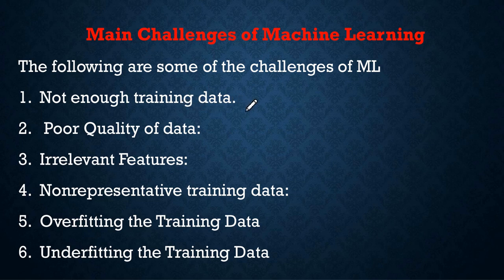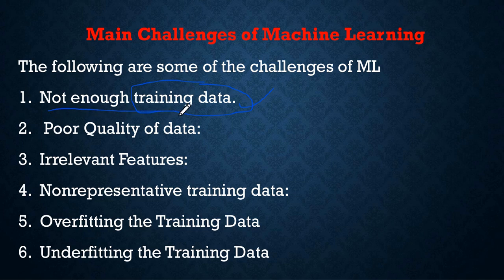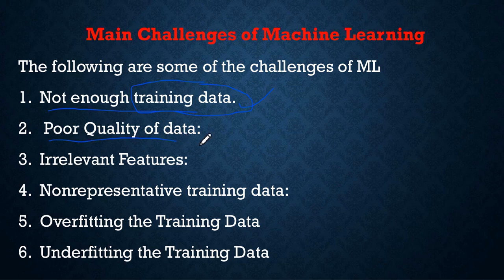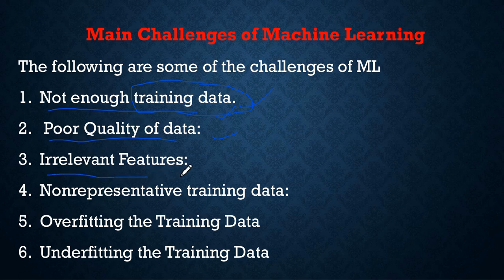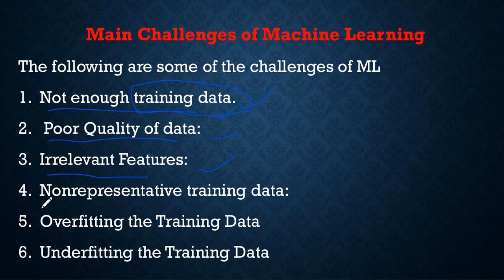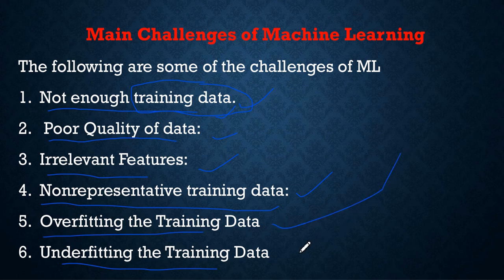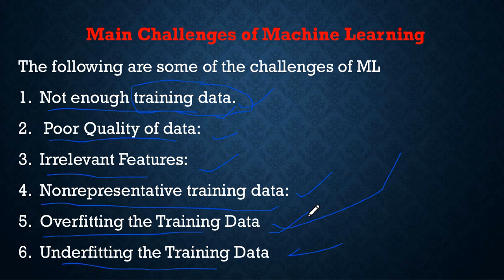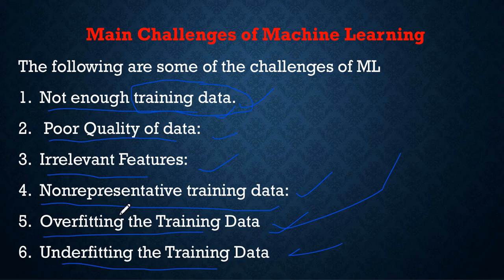6. Main Challenges of Machine Learning